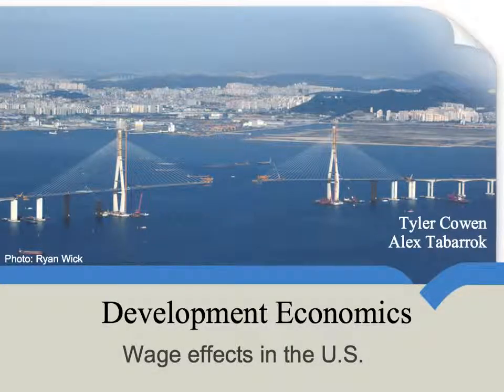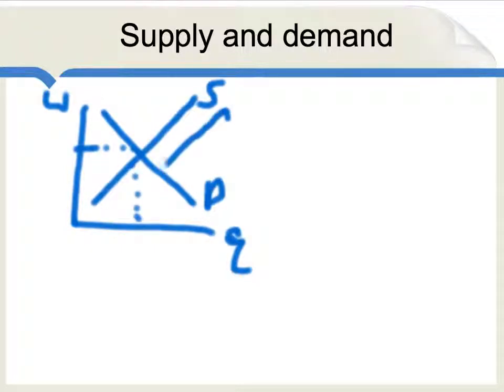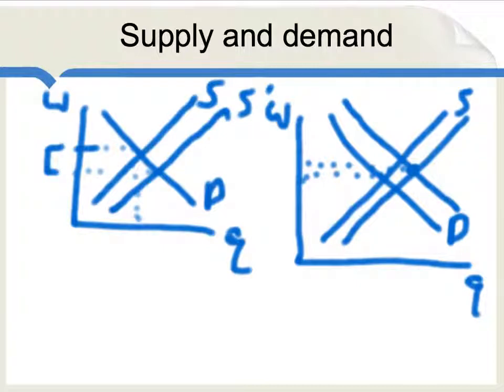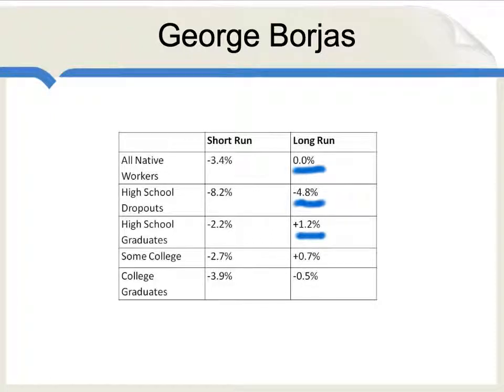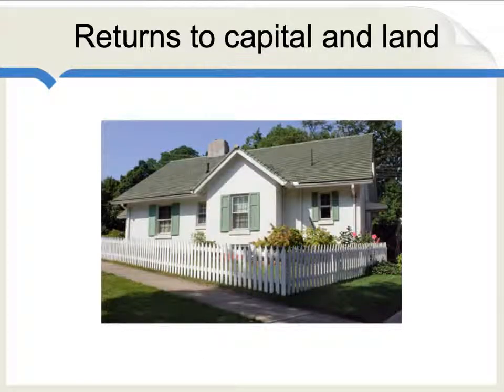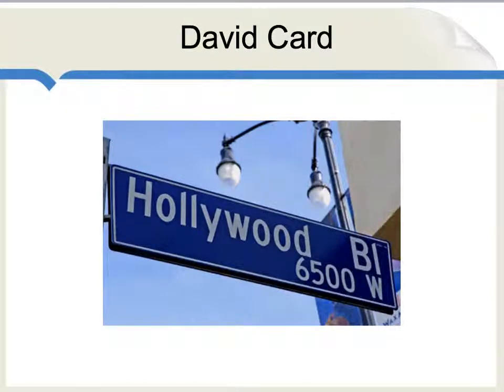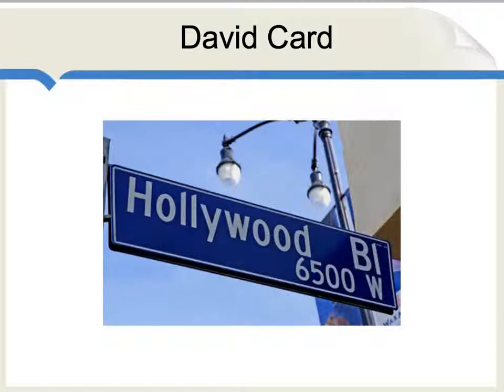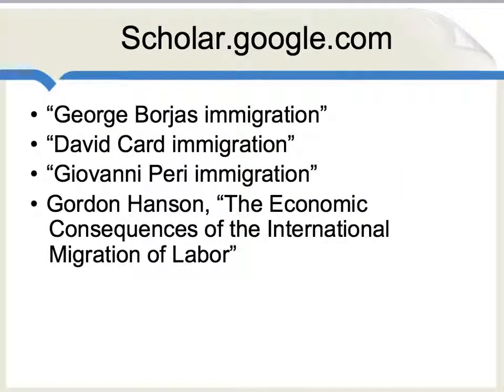Wage Effects in the U.S.